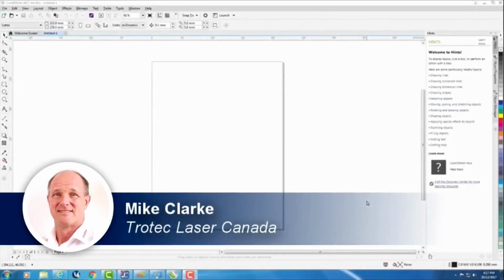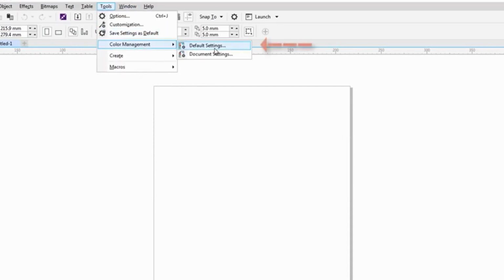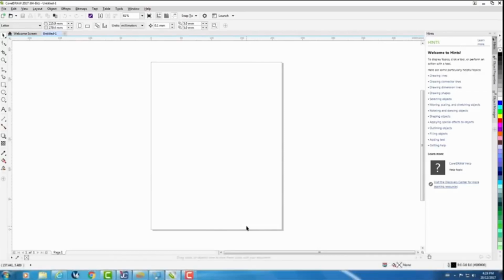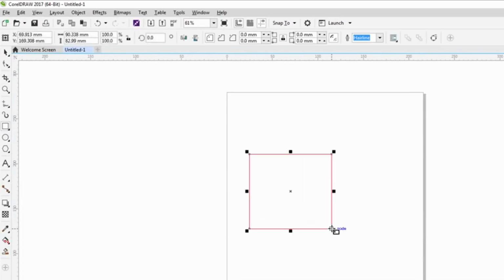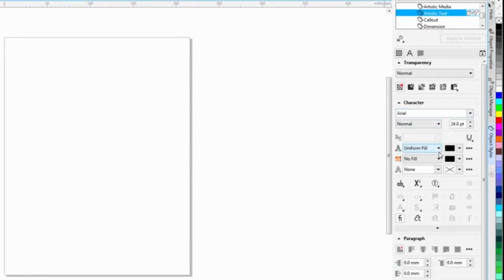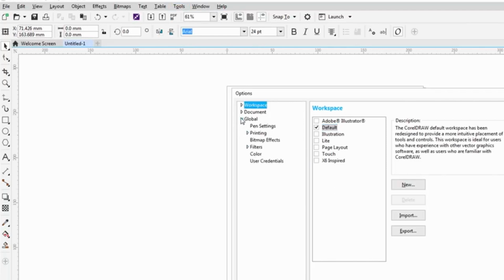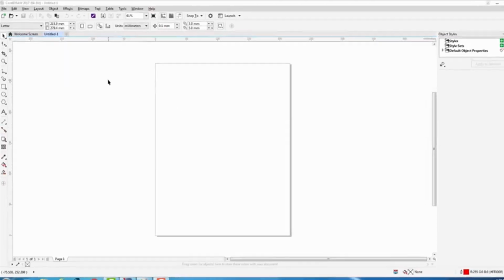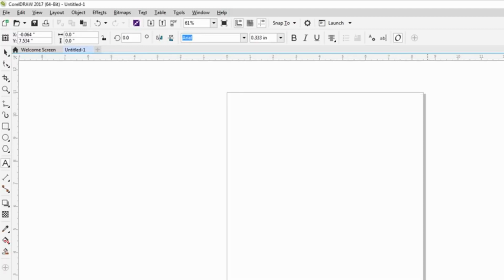Tutorial CorelDraw default settings for Trotec Laser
In this video Mike from Trotec Canada shows us how to perfectly optimise the CorelDraw program for your Trotec laser engraving machine. These laser engraving tips and tricks will save you valuable time by not performing unnecessary processes.